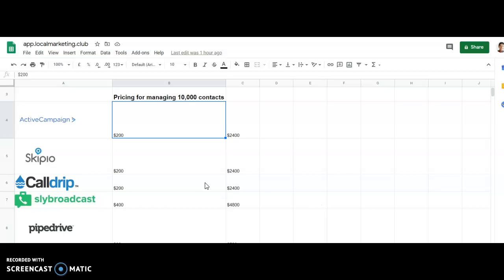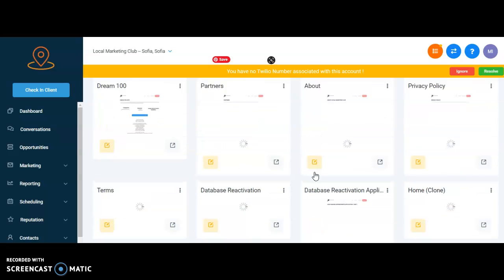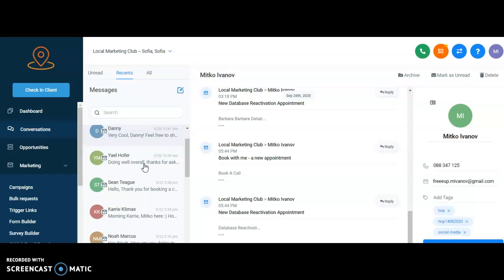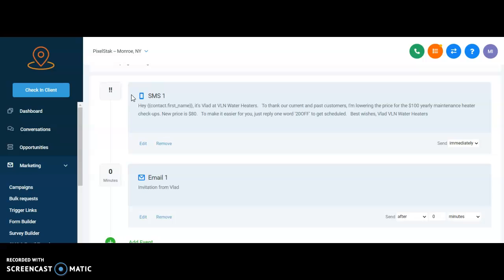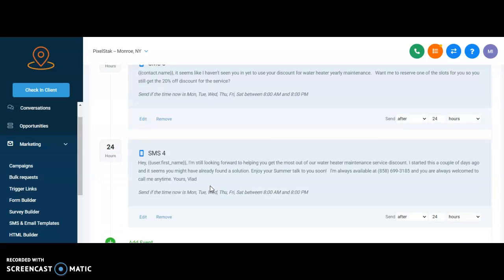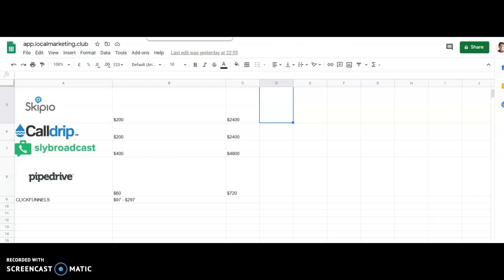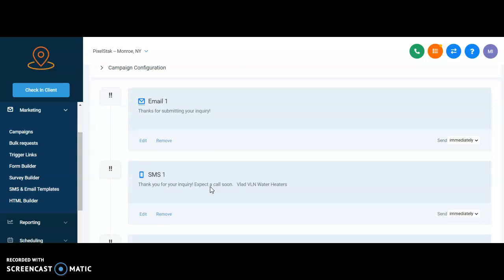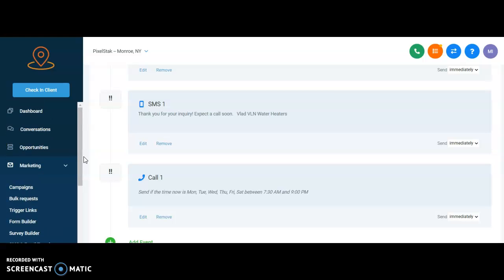Demo of the Local Marketing Club Platform